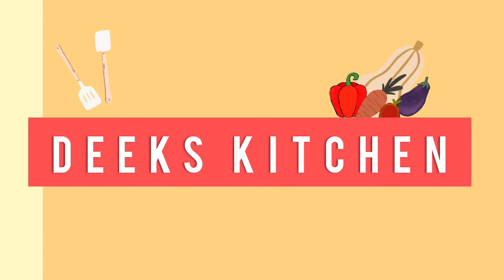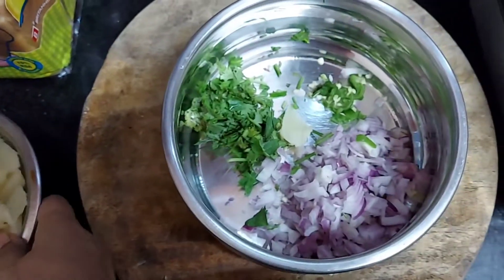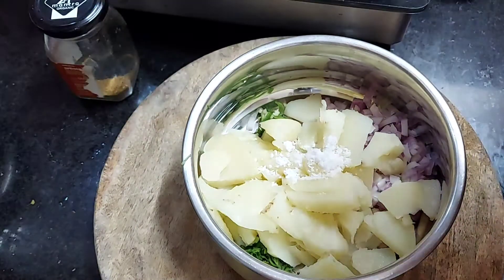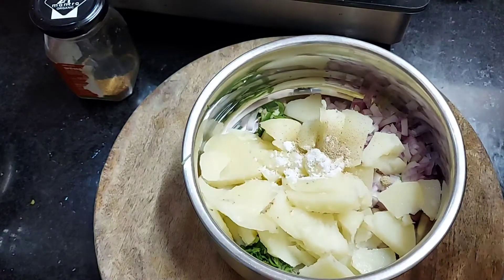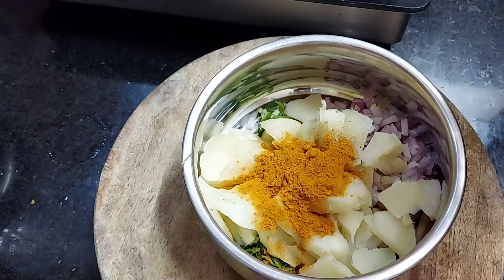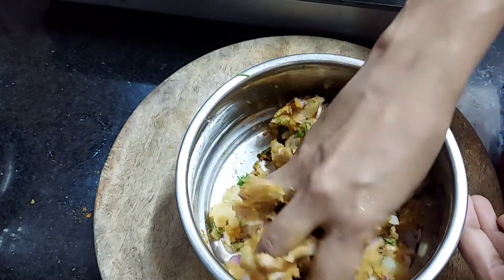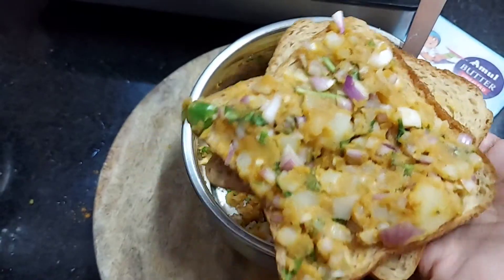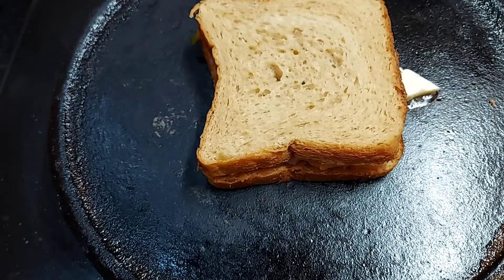உருளைக்கிழங்கு சாண்ட்விச்/Potato Sandwich/Aloo Sandwich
Hello friends in this video i have shown how to make potato  sandwich Try this Friends
உருளைக்கிழங்கு சாண்ட்விச்
bread Sandwich
potato Sandwich